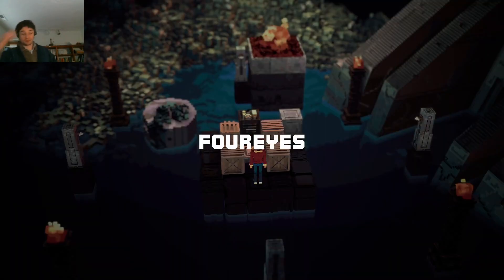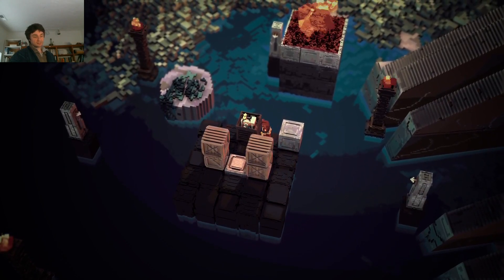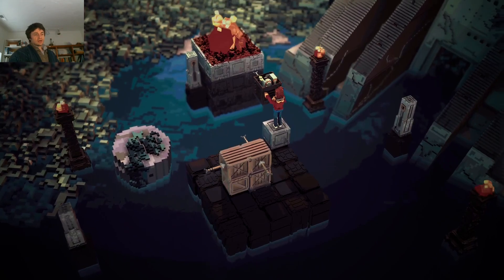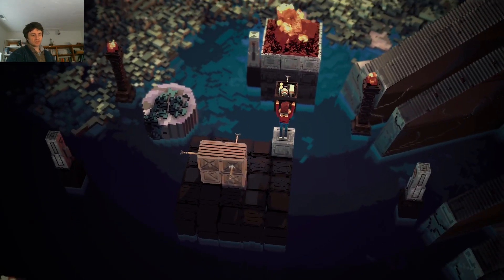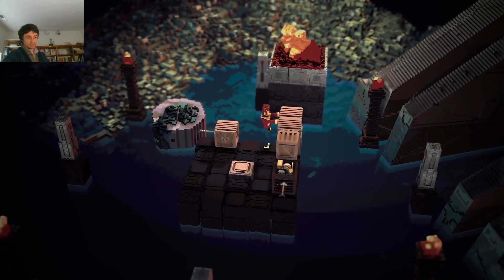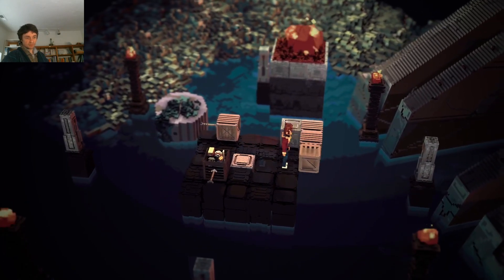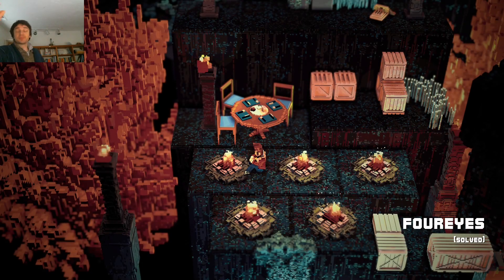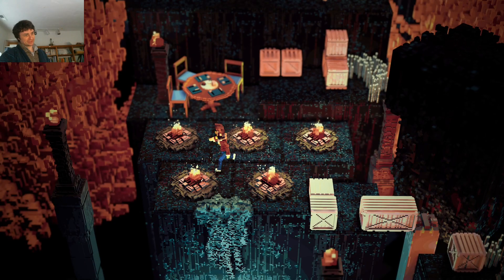Bonfire Peaks - Foureyes